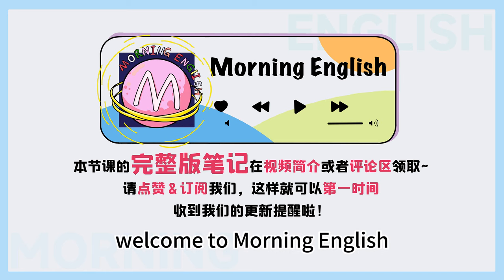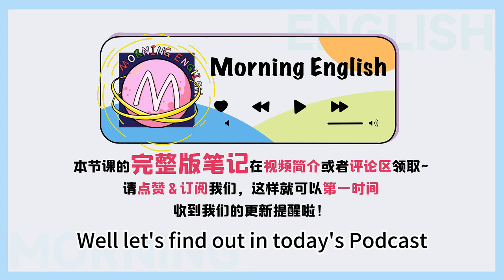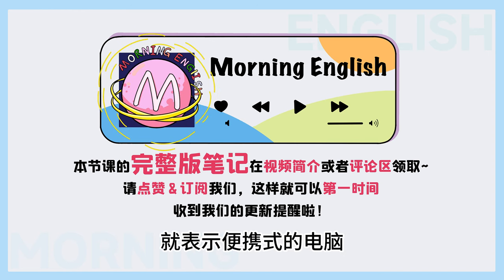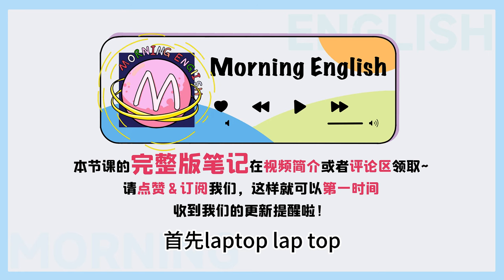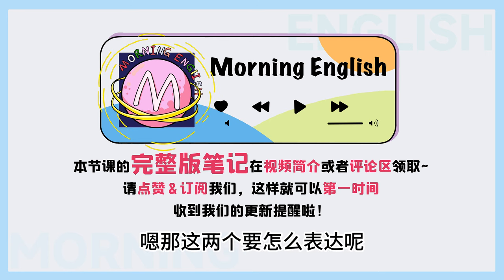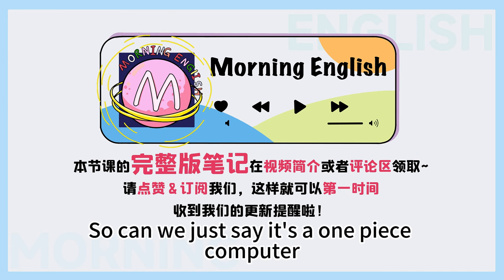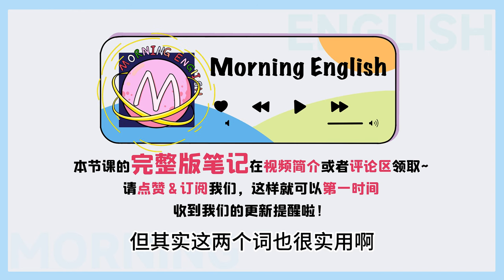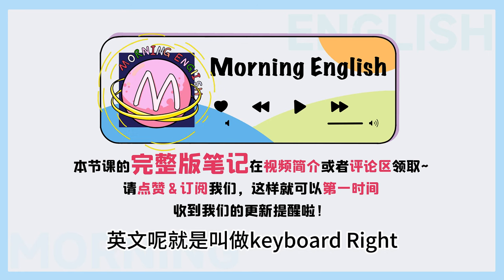不是所有的平板電腦都叫 ipad！